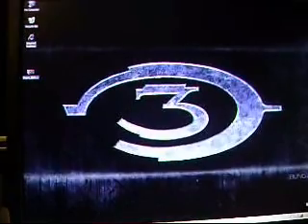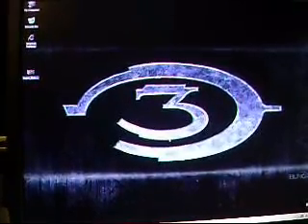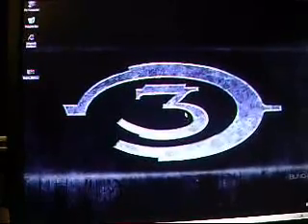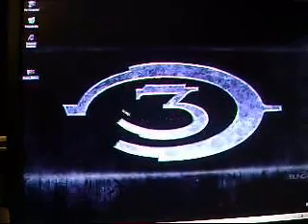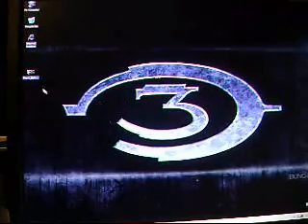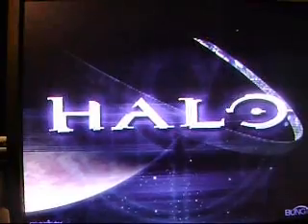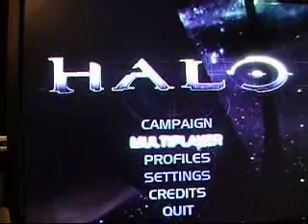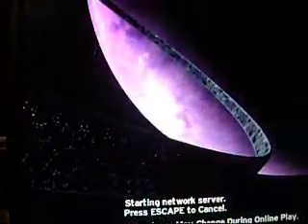How to Install a Halo Trial Mod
Heres a tutorial from the Free Halo Trial Mods webstie